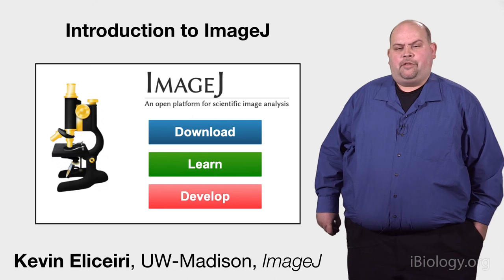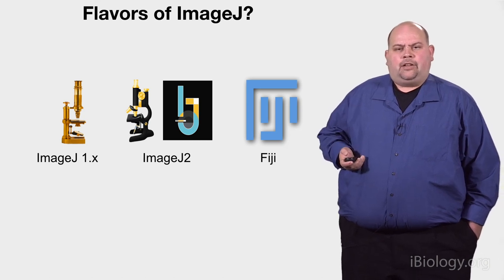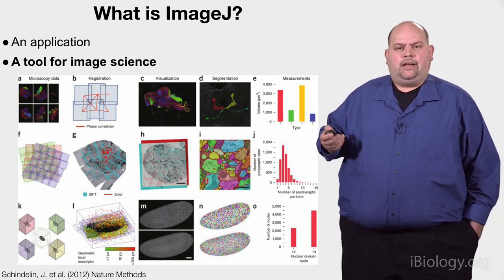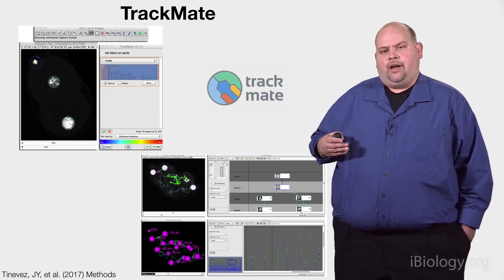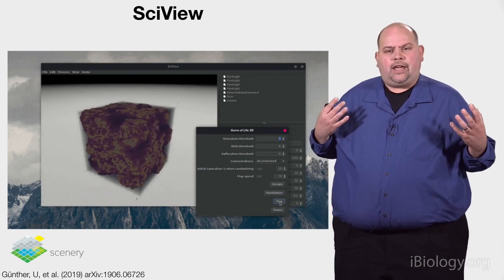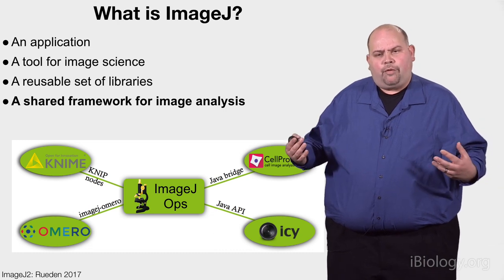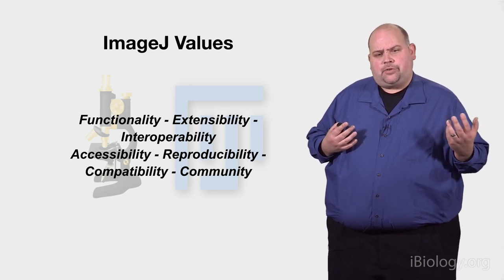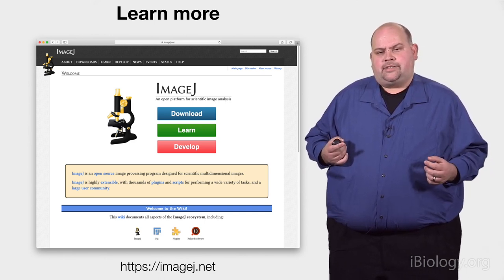ImageJ - Kevin Eliceiri (U. Wisconsin)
In this talk, Dr. Kevin Eliceiri provides an overview of ImageJ, explains how ImageJ has evolved through time, and demonstrates major functionalities of this open-source software. Since 1987, different versions of ImageJ have been used by scientists to analyze biological images.

Speaker Biography:
Dr. Kevin Eliceiri is an Associate Professor of Medical Physics and Biomedical Engineering and director of the Laboratory for Optical and Computational Instrumentation (LOCI) at the University of Wisconsin-Madison. Eliceiri completed his bachelor’s and doctoral degree in Biotechnology and Biomedical Engineering at the University of Wisconsin in Madison. In 2008, he founded LOCI and started his research group at the University of Wisconsin-Madison. His current research focuses on the development of novel optical imaging methods for investigating the role of the cellular microenvironment in disease, and the development of software for multidimensional image analysis.